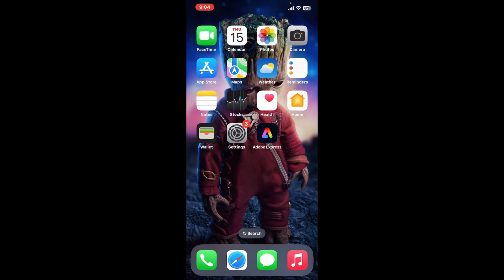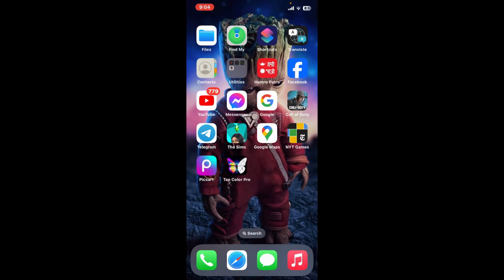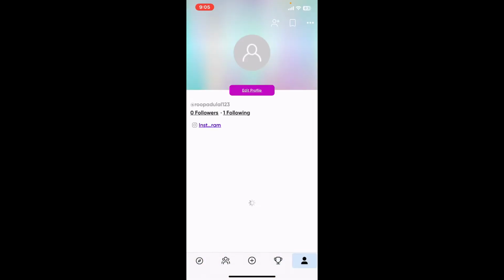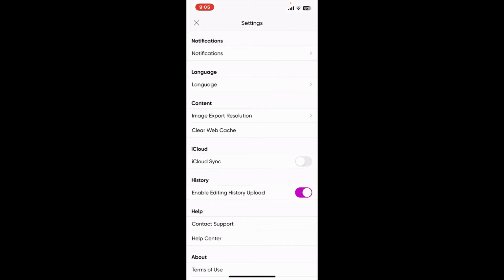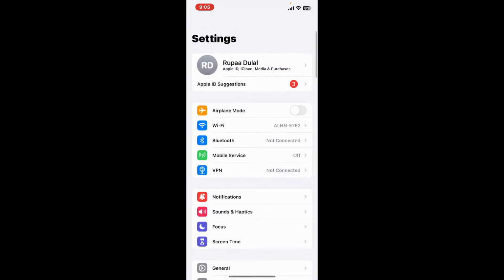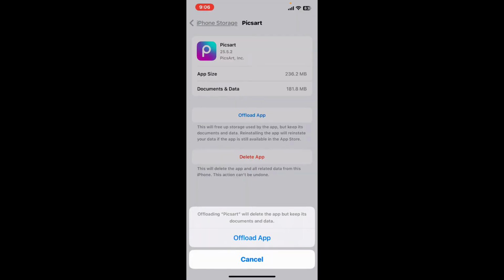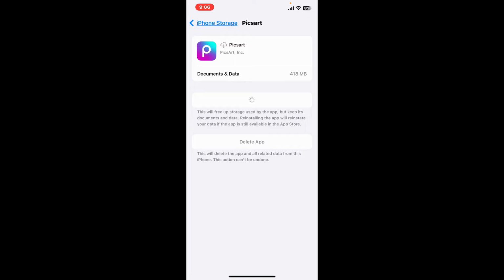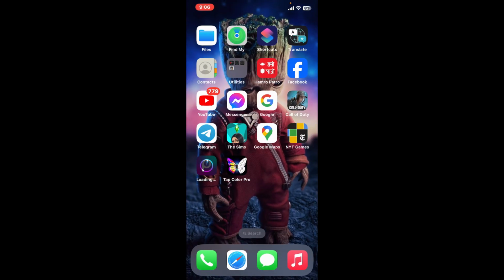How to Clear Cache on Picsart 2024?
Is your PicsArt app running slow? Clearing the cache can help boost performance and free up storage on your device. In this quick tutorial, I’ll show you how to clear the cache on PicsArt for both Android and iPhone users, step by step!